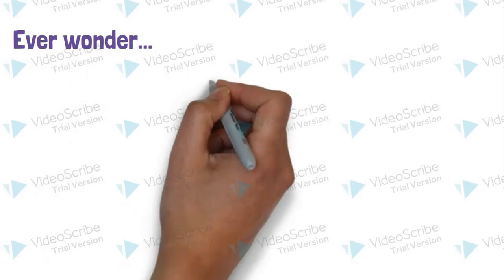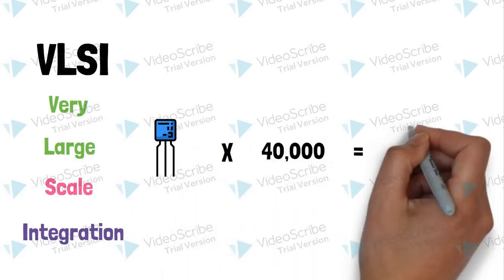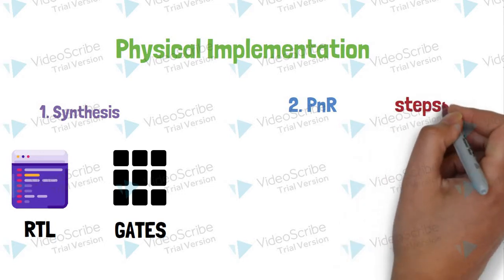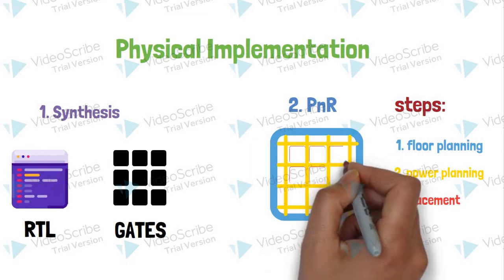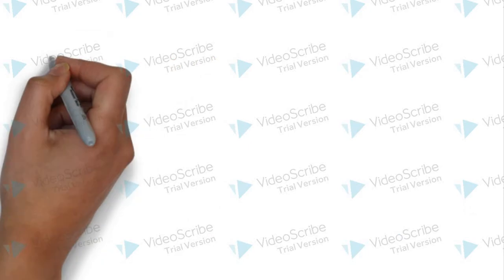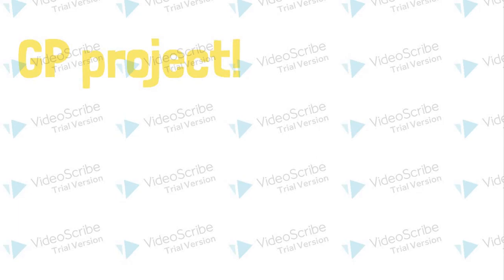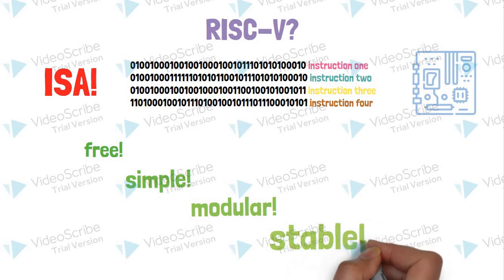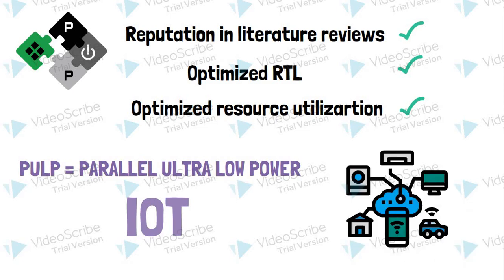Cairo University ASIC Physical Design of RISC-V Processor for Self-Driving Automotive Applications